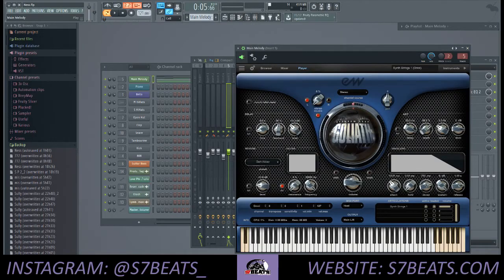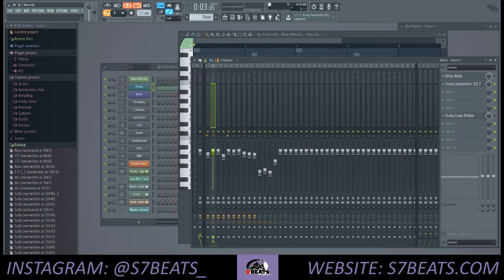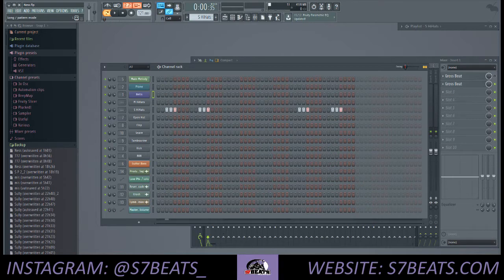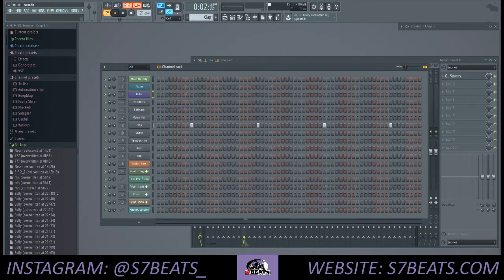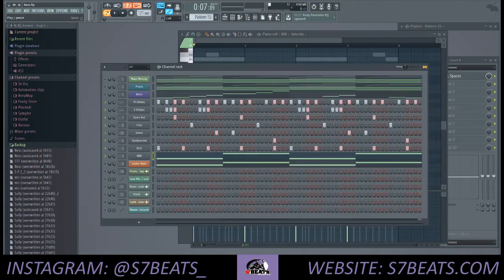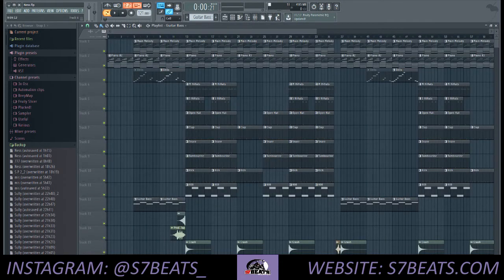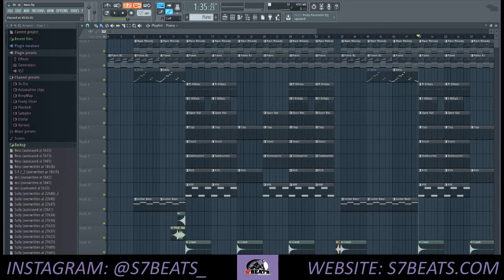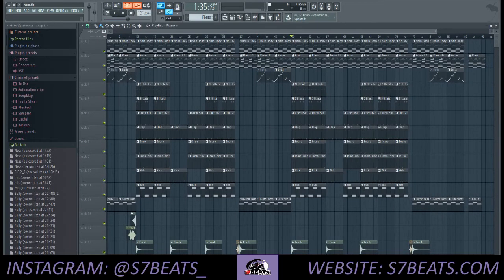How I Made A Sad Piano Trap Beat | FL Studio Trap Beat Tutorial | S7 Beats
TimeStamps:
0:00 Intro
0:16 Melodies
3:13 Drums
7:14 Arrangement Breakdown
10:21 Full Beat

Just A(n) 21-Year-Old Producer That Makes Trap & R&B Beats.